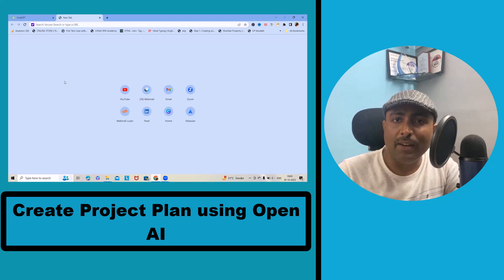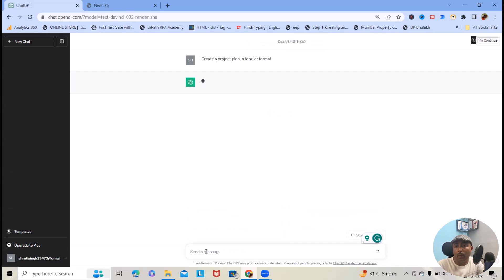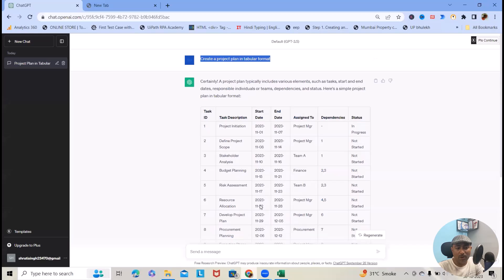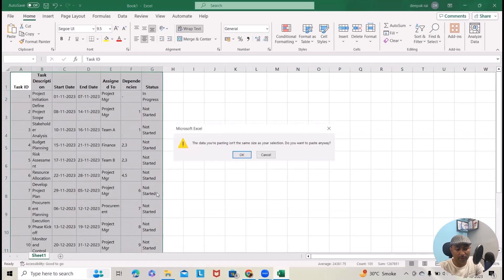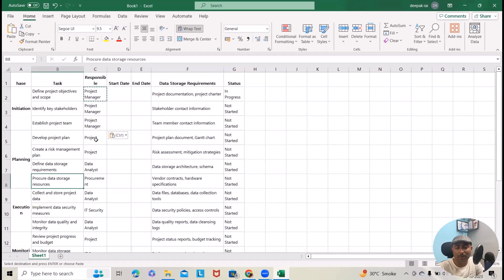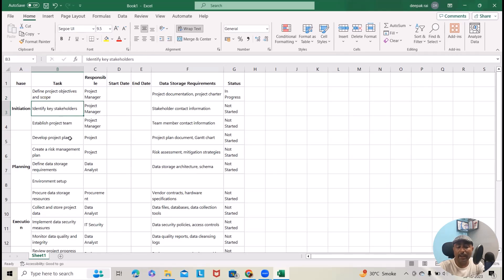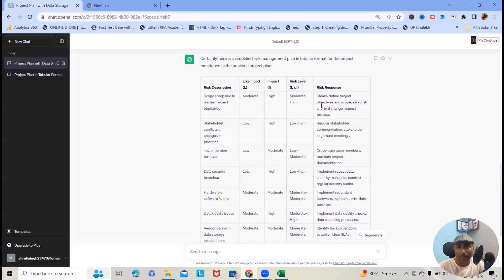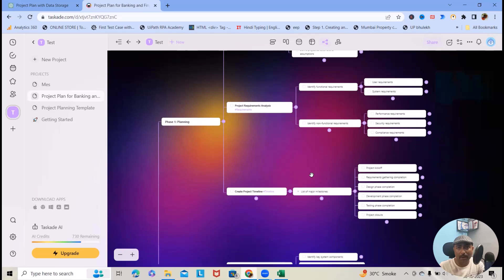Create a Project Plan using Open AI | Project Management | Open AI Project Planning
In this video, we'll be using Open AI to create a project plan. By following along, you'll learn how to set up a project, create a task list, and estimate time and resources required.

If you're looking to create a project plan using Open AI, then this video is for you! By following along, you'll learn how to set up a project, create a task list, and estimate time and resources required. This video is a great way to get started with project planning and will help you get organized and productive in no time!